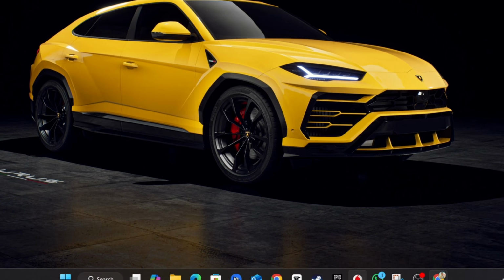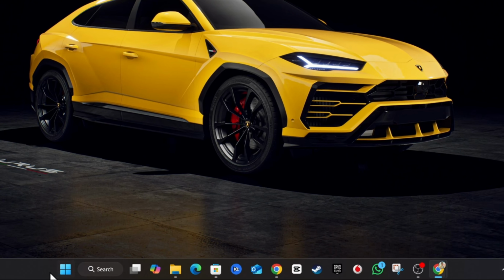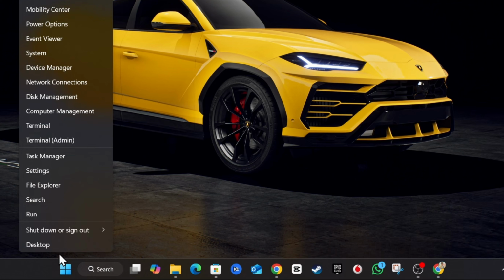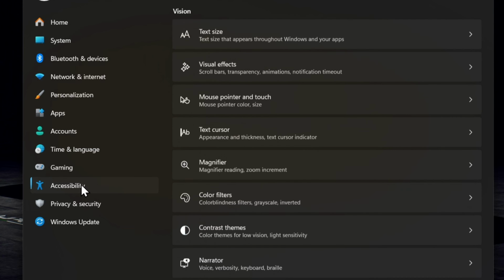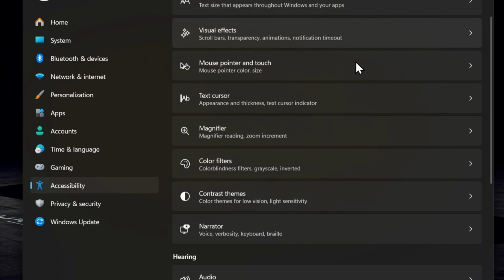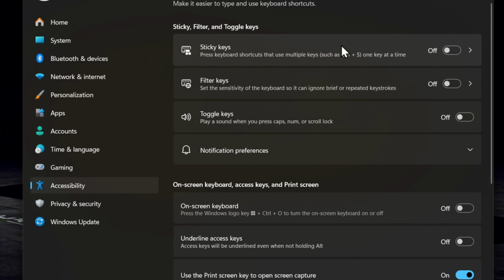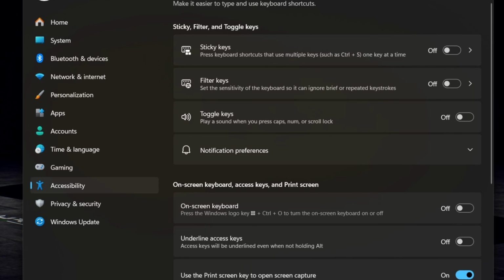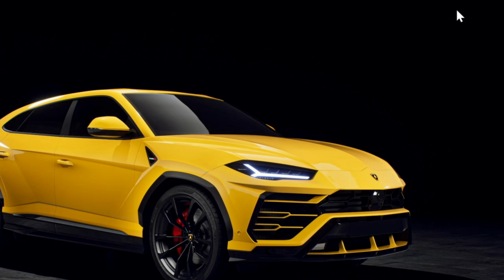Fix Keyboard Opening Shortcuts Instead of Typing Letters (Windows 10/11 Step-by-Step Tutorial)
Fix keyboard opening shortcuts instead of typing letters on Windows 10 or Windows 11 with this quick step-by-step tutorial.
If your keyboard suddenly starts launching shortcuts or commands instead of typing letters, don’t worry — this guide will show you exactly how to fix it in minutes.

In this video, you’ll learn how to:

Stop your keyboard from triggering shortcuts automatically
Reset keyboard settings in Windows 10 or 11
Disable sticky keys, filter keys, and language input conflicts
Get your keyboard typing normally again instantly

This method works for laptops and desktop PCs, and it’s 100% safe to follow. By the end, your keyboard will stop acting like a shortcut machine and go back to normal typing.